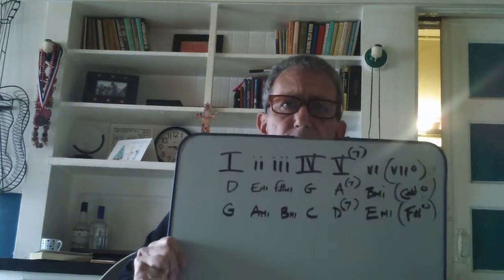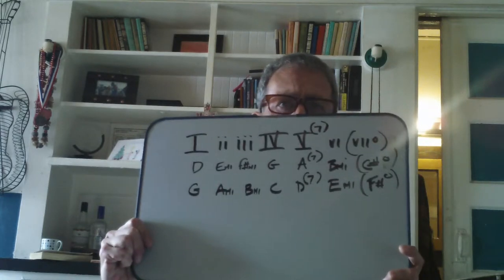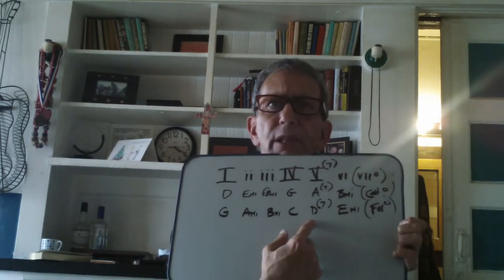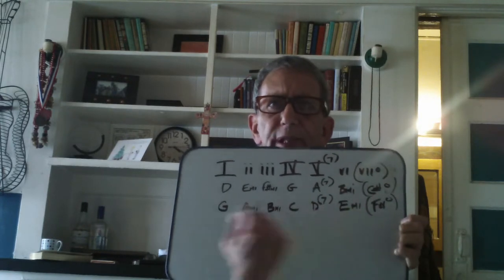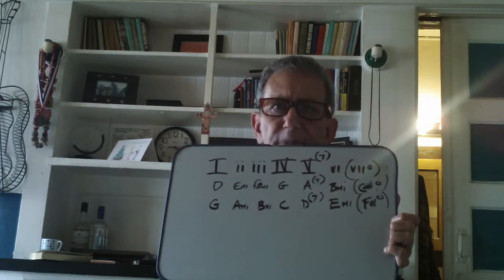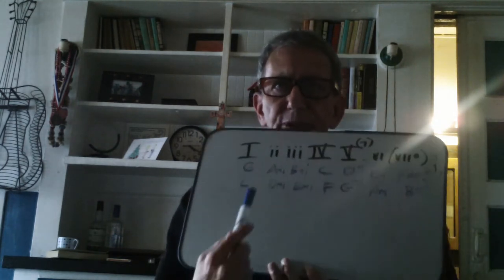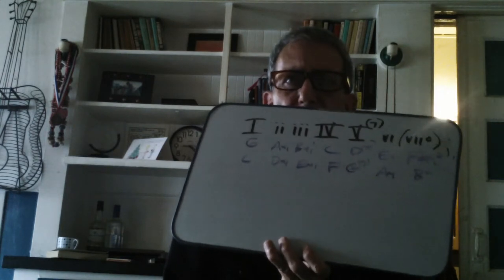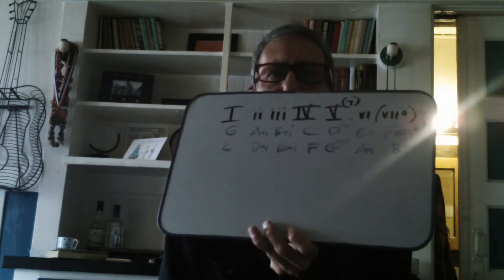09e. Mixing Modes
Understanding how modes mix together by virtue of the same root is a very useful composer's tool, and provides a map for what scales to use when improvising.